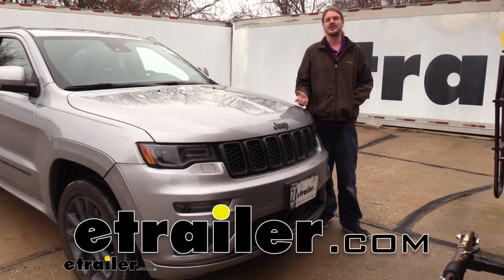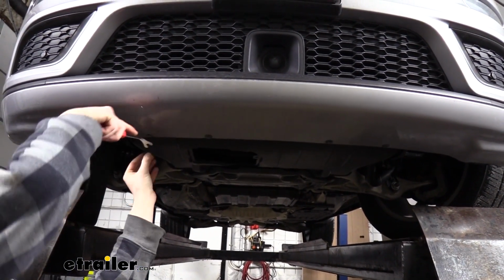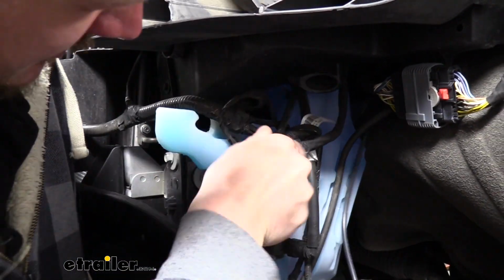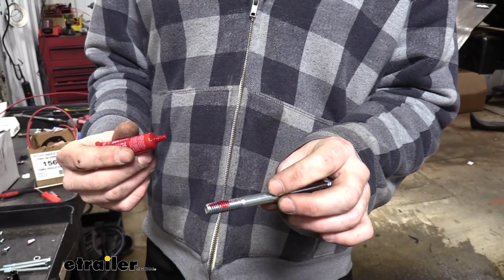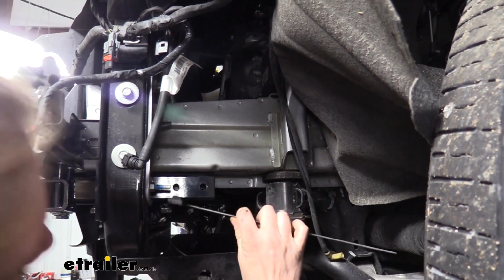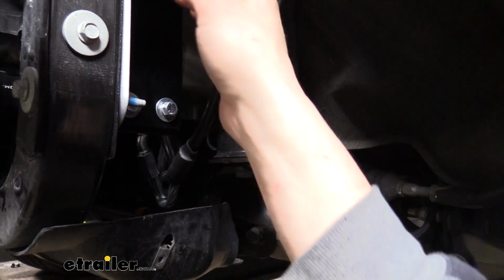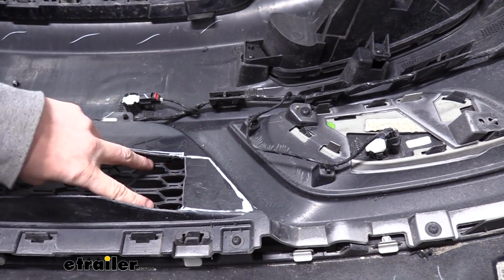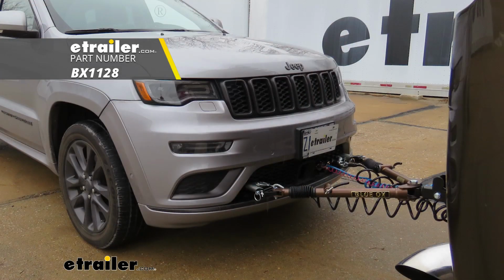etrailer | Mount: Blue Ox Base Plate Kit on a 2018 Jeep Grand Cherokee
Click for more info and reviews of this Blue Ox Tow Bar Base Plate:

Hi there, Jeep owners. Today in your 2018 Jeep Grand Cherokee, we're going to be taking a look at and showing you how to install Blue Ox's base plate. There are five main components you're going to need when hooking your vehicle to the back of your motor home. You'll need your base plate, which is the connection point for your tow bar. You'll need your tow bar, which is the connection between your vehicle and your motor home. You'll need your supplemental connection, which is your safety cables here which act in addition to your tow bar in the event of a catastrophic failure.You'll need your diode wiring, which takes all the lighting signals from your motor home and transfer them to the lights at the back of your vehicle as well as your braking system, which will help the vehicle come to a safe stop when you apply the brakes in your motor home.

And this is what our base plate is going to look like when it's installed.It's really not going to detract from it looks at the vehicle because it's going to be hidden behind the fascia for the most part. There is some minor trimmings to allow the components to pass through, but since they're so flush, you almost don't even really notice it. Inside of each end will have a cap that keeps out any dirt, debris, and moisture. When not in use, this cap simply just pulls out and when you are ready to use it you can take the arms, slide them in, give them a twist until they lock into place. We'll do this on the other side as well and over here you can see our safety chain loops where we will attach our safety cables as well.We also received a bracket for our wiring that included with our kit, so we have a place that we can easily attach the wiring setup that you will likely need for your full flat tow setup.

We can then hook up our tow bar, the Blue Ox avail tow bar here, will attached directly to our Blue Ox base plate. We're going to remove the pins. We can then take our arm, make sure that it's facing up where it's labeled there, line it up with our bracket here. We'll then slide our pins through both and then the pin on the opposite side. We're going to do the same thing over here on the other side.We'll then need to hook up the rest of our components, your wiring your breakaway switch and your safety cables.

I've got the safety cables attached to our base plate, but one of the things you want to remember is that you cross your safety cables when hooking them up to your motor home. So I've got the passenger side of our motor home here hooked to the driver's side on our Grand Cherokee and vice versa over on the opposite side.Also hook up our wiring. The only thing left to do now is to place our vehicle into tow mode, and we're ready to hit the road. We'll begin our installation with the hood of the vehicle open and removing two clips located here at the top and the front. We'll use our trim panel tool to pop up the center of the clip, work your blade under the lip to release the top centerpiece, budge in there and then just pry it up.Once you've got the top piece out, the rest of the clip will simply just pry up after that.

We'll then come to the wheel well. We're on the driver's side. You'll have two rivets. You'll have one down low and then one up just a little bit higher. And if you look just above those, you'll also have a bolt. We're going to be removing all three of these. For the rivets, we're going to use a drill bit about the same size as the center there and we're going to drill out the center and then it'll let us take out the rivet. We're going to do the same thing with the bottom rivet. Then we'll use our 10 millimeter socket to remove the bolt, that's a little up higher.We're then going to do the same thing on the opposite side, we'll now move underneath the vehicle where we need to remove all the push pins located at the bottom here. There's a total four. We're going to use our trim panel tool just like we did up top to release the center and then we can pull out the whole pin. On each side, you're going to have a small twist. This is kind of just in front of where the tire is. We're going to twist that release pin and then just pull it out. We're going to do the same thing on the other side.We'll then want to check behind the panels here underneath your headlight. Depending on the options you have, you may have hardware back there that you need to remove before your fascia will come